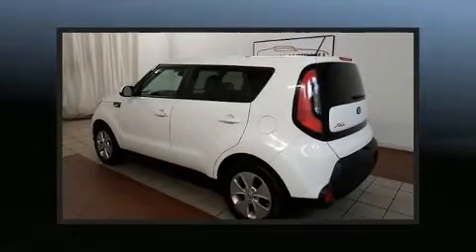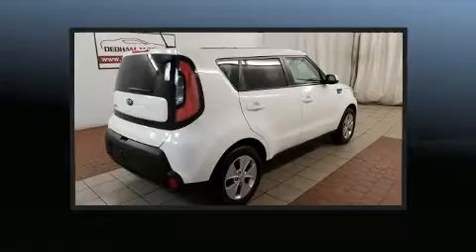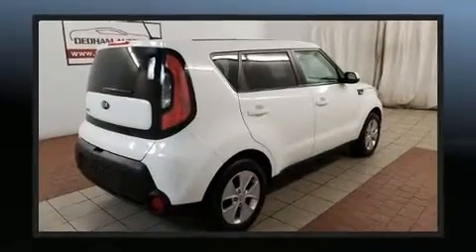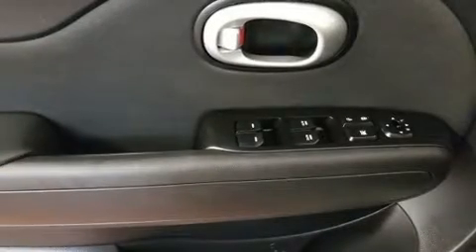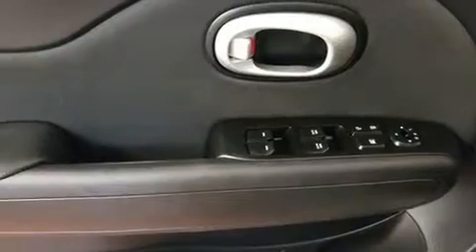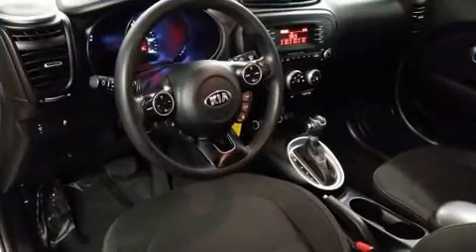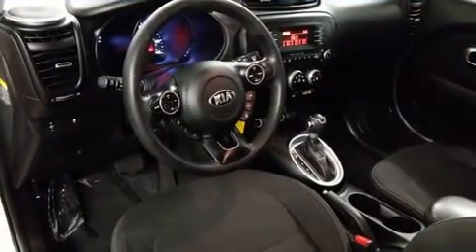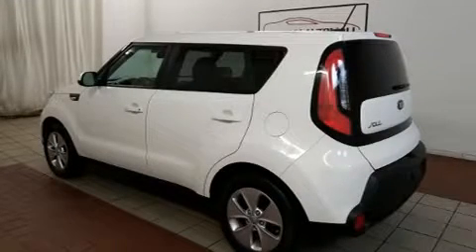2014 Kia Soul Base in Dedham, MA 02026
Sensibility and practicality define the 2014 Kia Soul. Smooth gearshifts are achieved thanks to the efficient 4 cylinder engine, providing a spirited, yet composed ride and drive. Kia infused the interior with top shelf amenities, such as: a rear window wiper, a tachometer, adjustable headrests in all seating positions, front bucket seats, air conditioning, power door mirrors and heated door mirrors, and a split folding rear seat. Storage solutions are integrated throughout the interior, demonstrating thoughtful attention to detail. Audio features include an AM/FM radio, steering wheel mounted audio controls, and 6 speakers, providing excellent sound throughout the cabin. Kia ensures the safety and security of its passengers with equipment such as: dual front impact airbags, front side impact airbags, traction control, brake assist, and 4 wheel disc brakes with ABS. Electronic stability control ensures solid grip atop the road surface, no matter how challenging the driving conditions. Our experienced sales staff is eager to share its knowledge and enthusiasm with you. We'd be happy to answer any questions that you may have. We are here to help you.